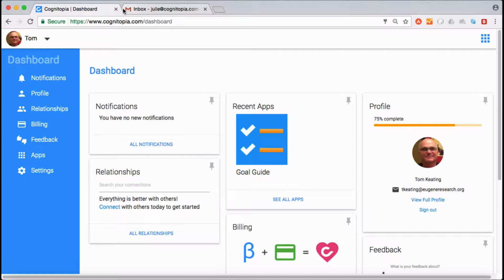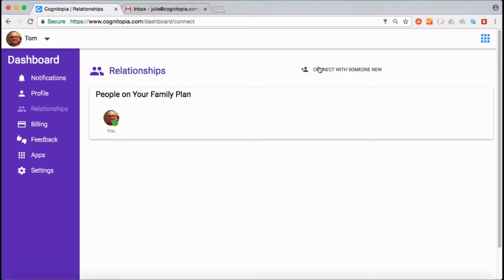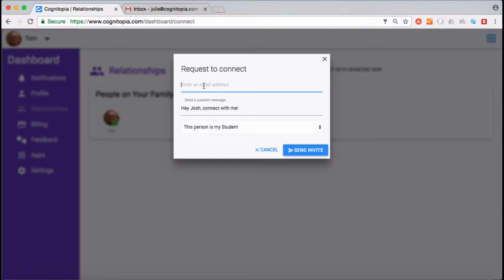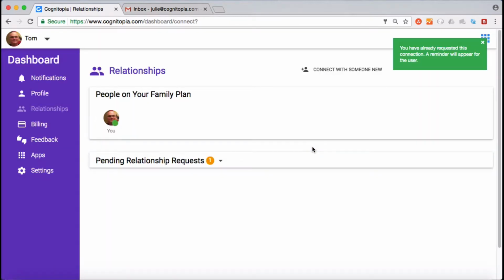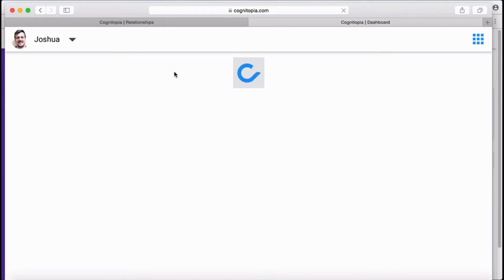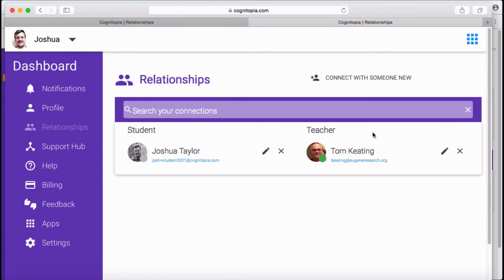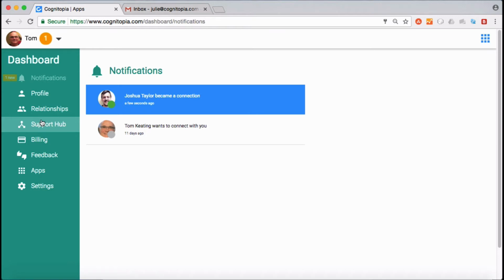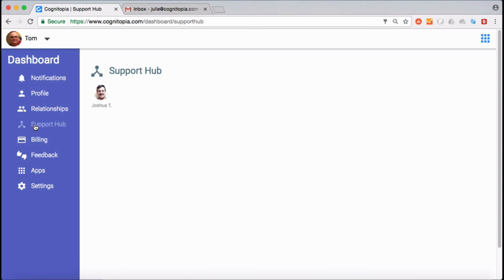Making Connections in Goal Guide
This video illustrates how to connect with someone (form a relationship) within the Goal Guide application.